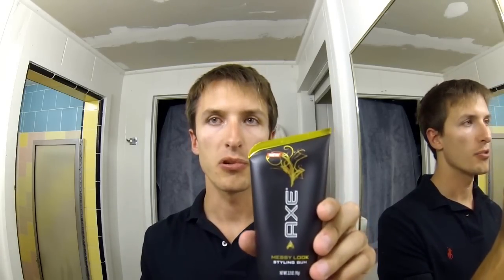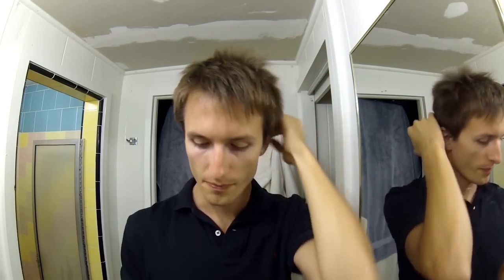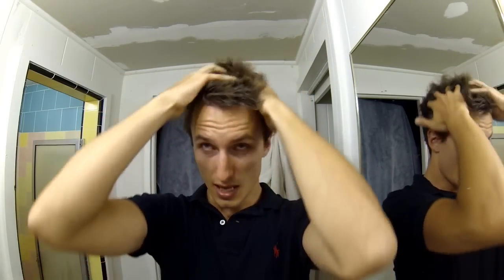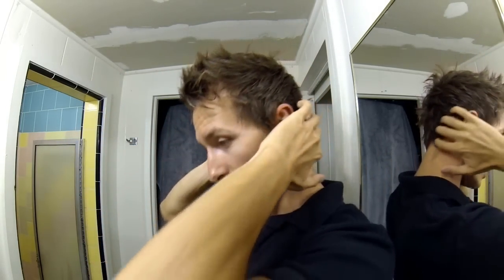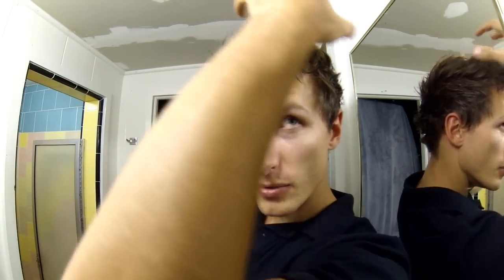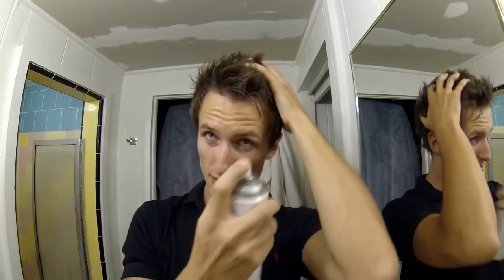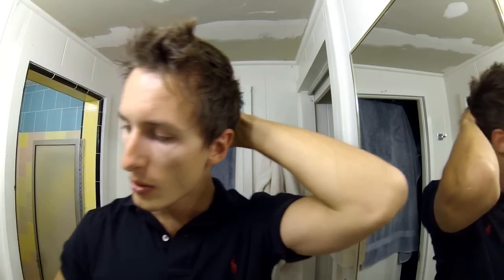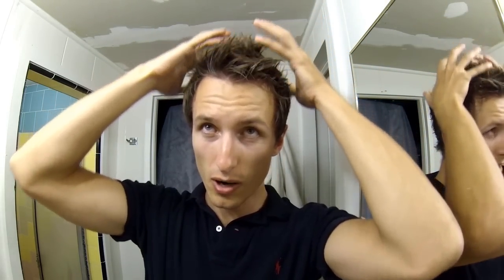AXE Messy Look Hair Styling and Product review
My opinion on the new AXE product for mens hair styling.  This is a great product! Check out how I do my hair with it.

"Haters get me paid" :)